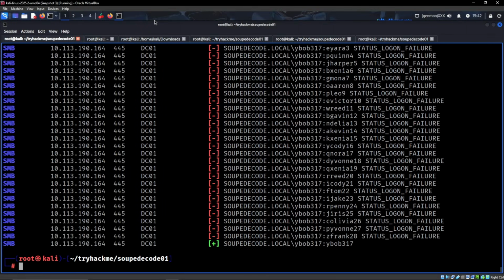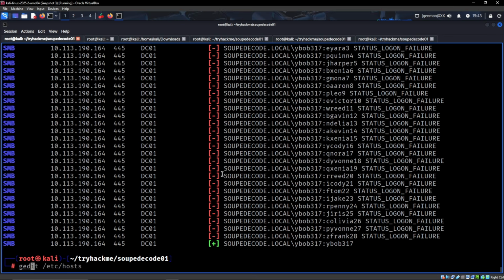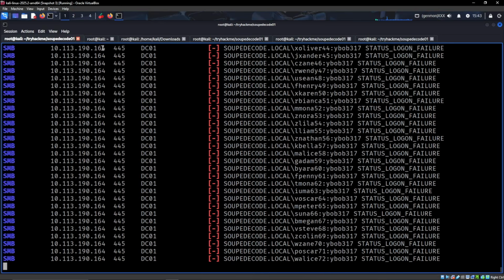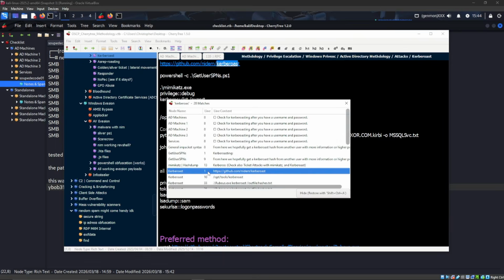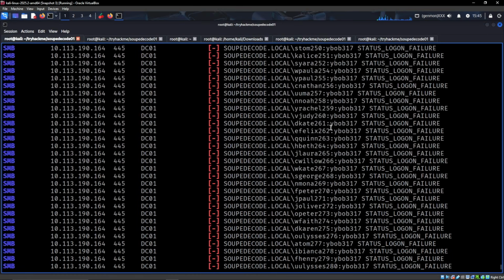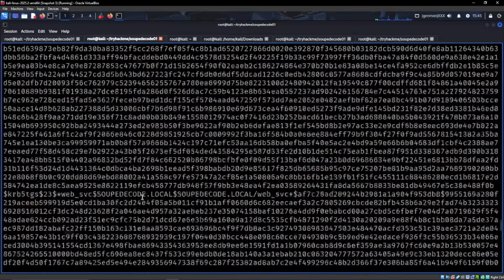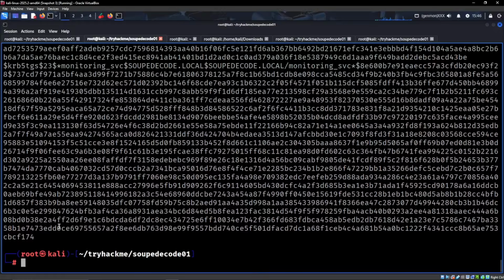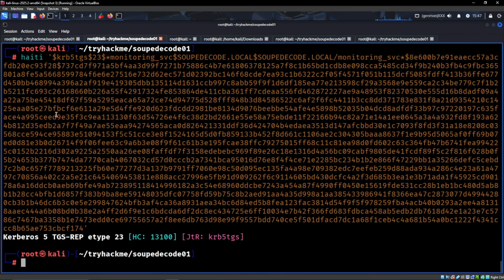How I Hack Active Directory for OSCP (Kerberoasting)